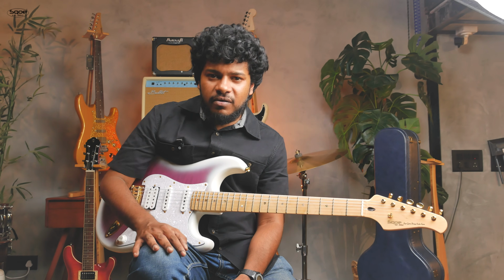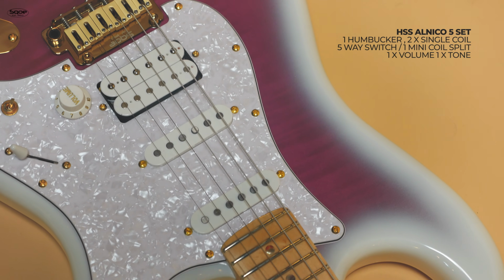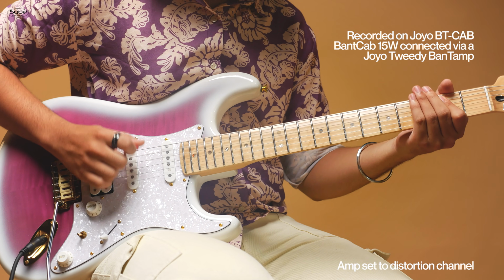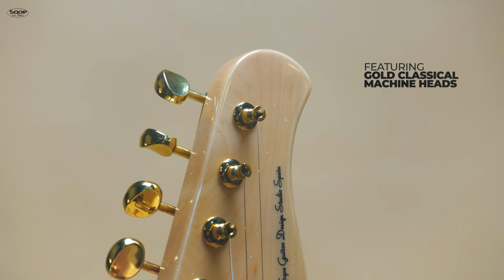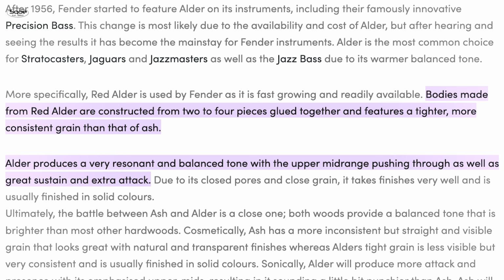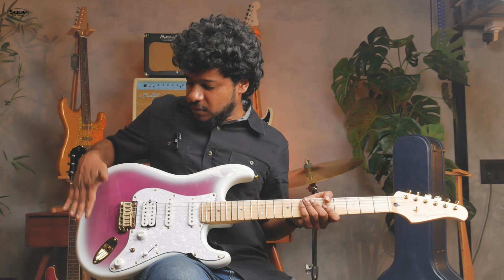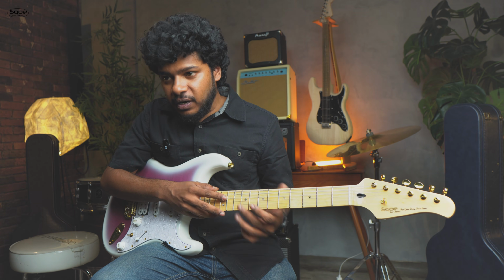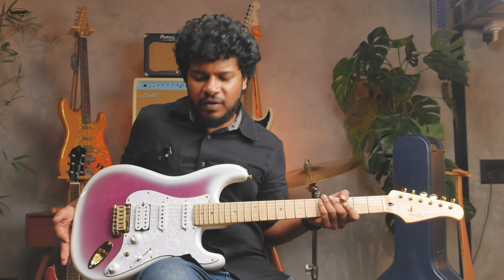This Budget Guitar Performs Like a Pro – SQOE SEST 900 Alnico 5 HSS Flame Maple Top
Introducing the SQOE Sest 900, a stunning Stratocaster-style guitar that combines classic aesthetics with modern playability. Featuring a flamed maple top on an alder body, this instrument offers both visual appeal and tonal richness. The glossy maple neck and fingerboard, shaped in a comfortable slim C profile, provide smooth playability across 22 jumbo nickel frets. The Sest 900 boasts an HSS Alnico 5 pickup configuration, offering versatile tones through its 5-way switch and mini coil split. With a 2-point tremolo bridge in gold, bone nut and saddle, and gold classical tuning machines, this guitar delivers both style and stability. Additional features include a 12" fingerboard radius, 648mm scale length, and a double-action truss rod for optimal neck adjustment. The glossy finish and 3-ply pearl pickguard complete the guitar's elegant appearance. Ready to play with factory-standard .009-.042 strings, the SQOE Sest 900 is a premium instrument for discerning musicians.